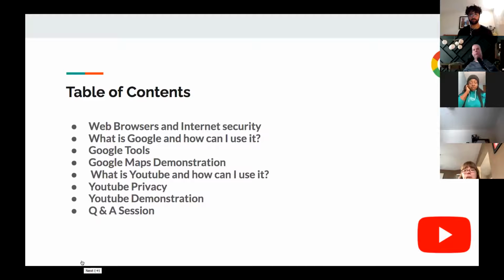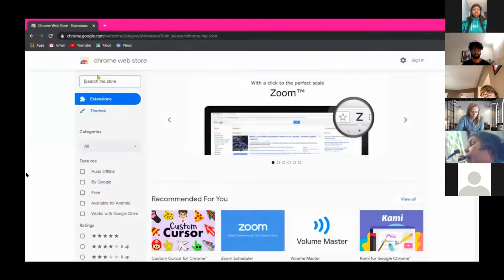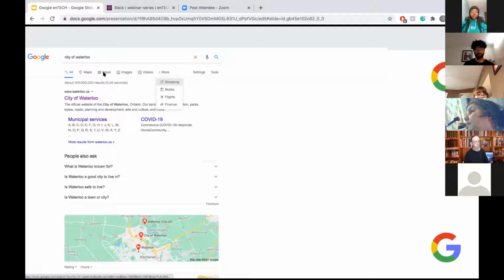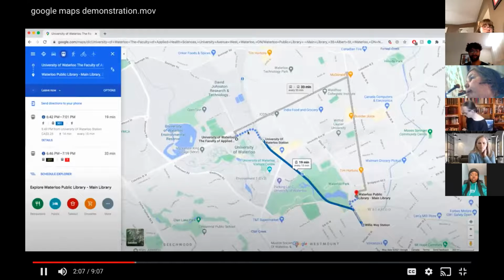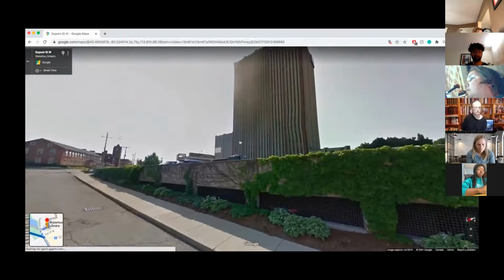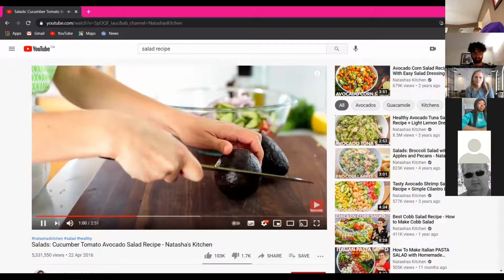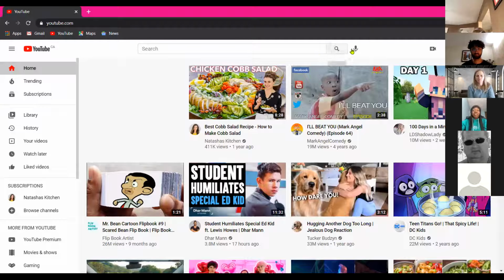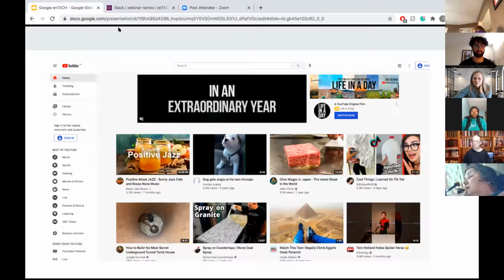Web Browsing (with the Independent Living Centre of Waterloo Region)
Do you want to stay up-to-date with the latest news and COVID-19 updates? In this webinar session, we will be going over the Google search engine and its various tools. We will also be giving a demonstration on creating a private Youtube account.

In particular, these are the topics we will cover :
-Internet safety (such as using Ad Block)
-Internet browsers
-Google search engine
-Google Maps